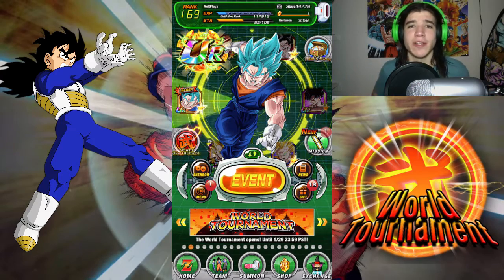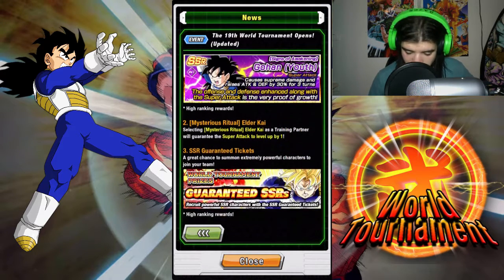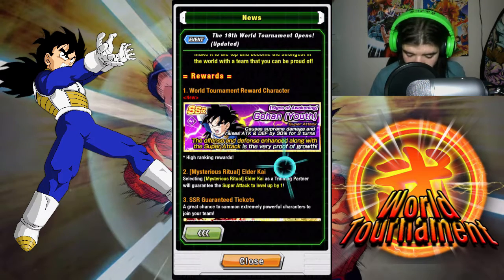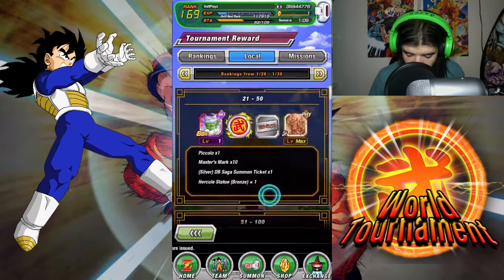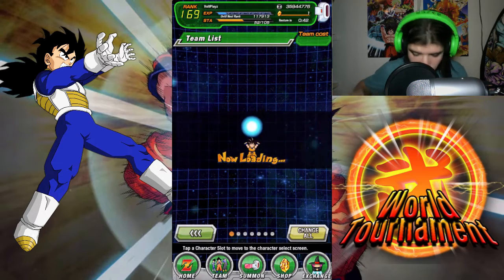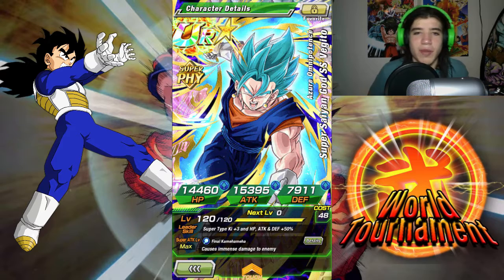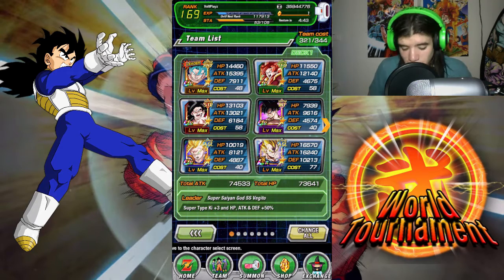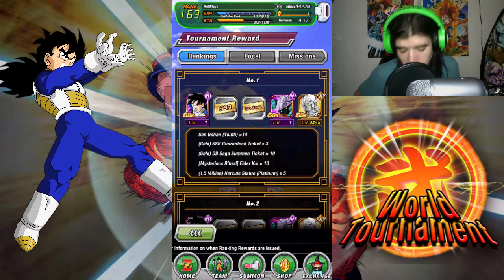Dokkan Battle: The 19th World Tournament! My Strategy!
I'm gunning for you, first place.